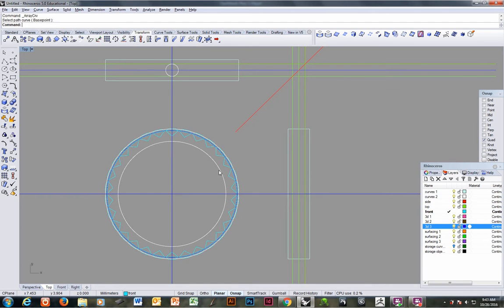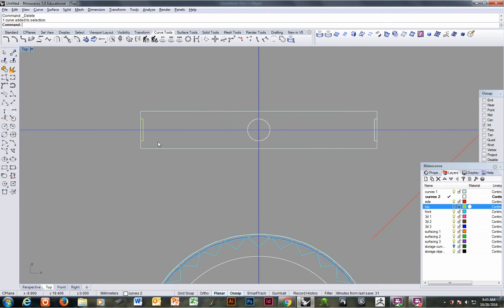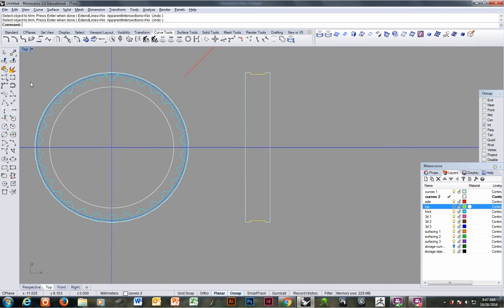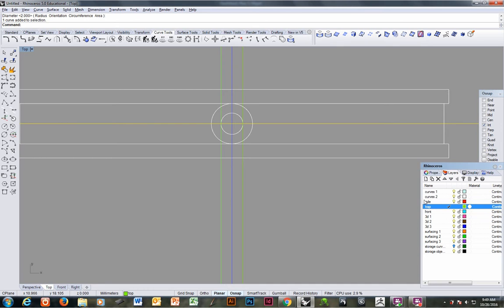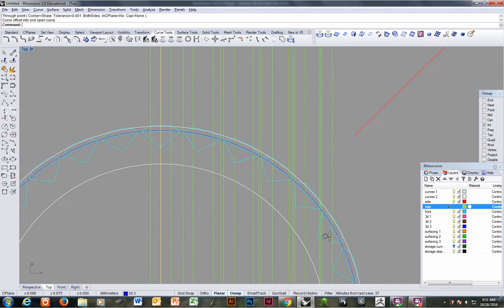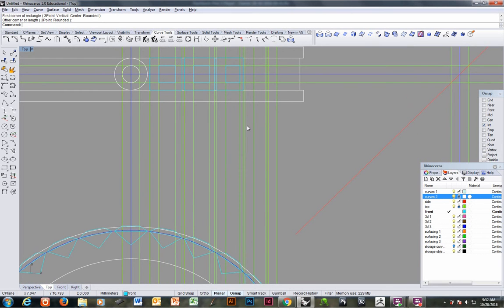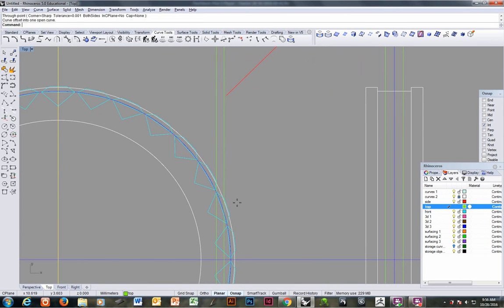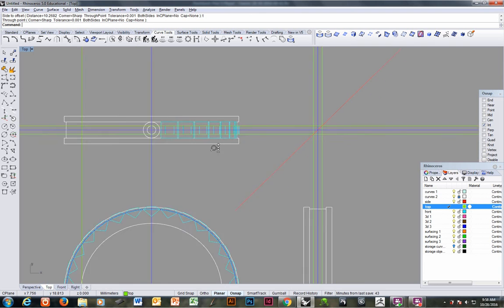eternity band, 2016 draft 4